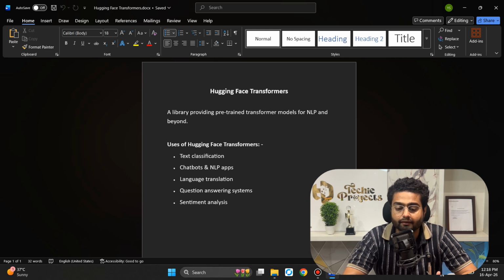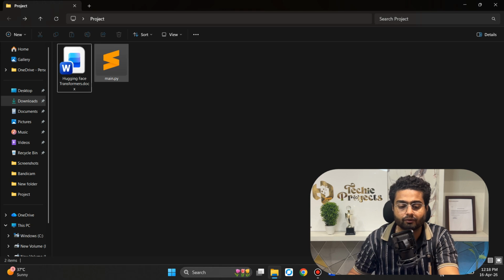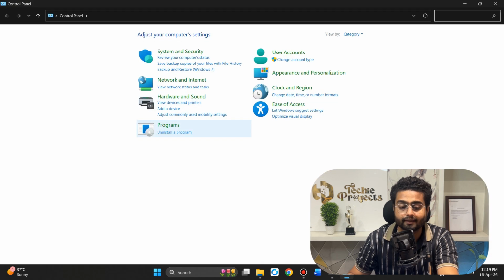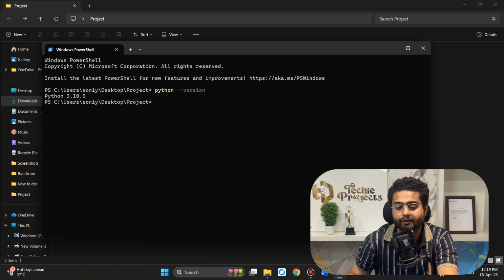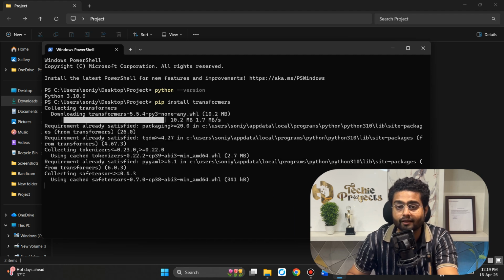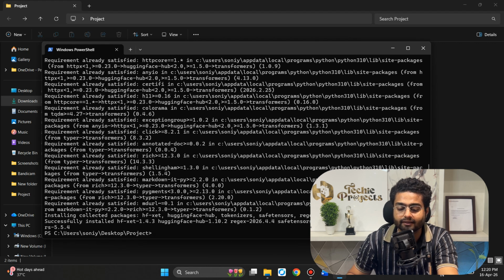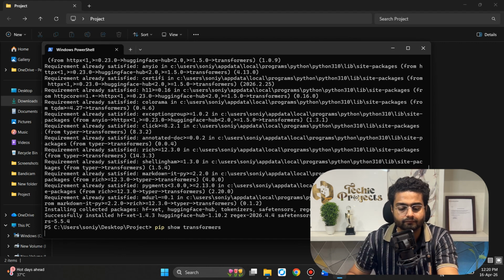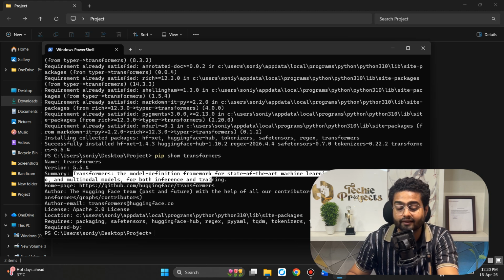What is Hugging Face? | How to Install Hugging Face Transformers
In this video, we explore **Hugging Face**, one of the most popular platforms in AI and Natural Language Processing. You'll learn how Hugging Face simplifies working with powerful transformer models and makes AI accessible to everyone—from beginners to advanced developers.

We also walk through the step-by-step process of installing **Hugging Face Transformers**, a powerful Python library used for tasks like text classification, sentiment analysis, translation, and more.

* What Hugging Face is and why it's widely used
* Introduction to transformer models
* Key features of the Transformers library
* Step-by-step installation guide using pip
* Basic example to get started quickly

🎯 Whether you're into machine learning, NLP, or AI development, this tutorial will help you get started with one of the most essential tools in the industry.

Hardware Requirement :-
• Input Devices : Keyboard, Mouse.
• System : Pentium i3 Processor.
• Hard Disk : 500 GB.
• Ram : 4 GB.